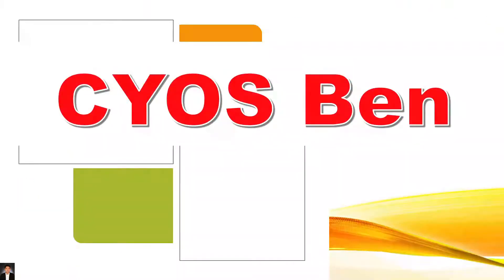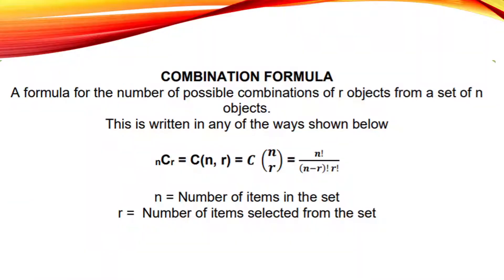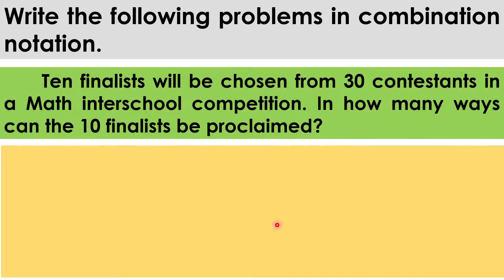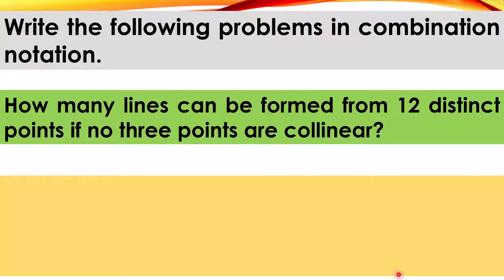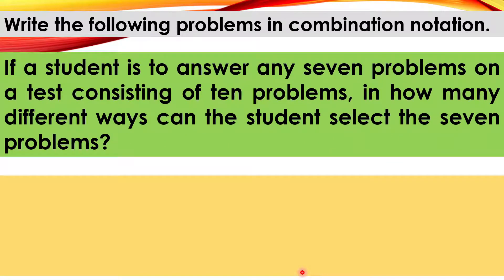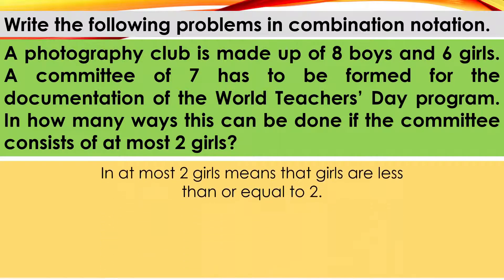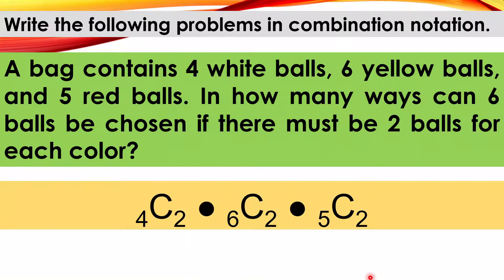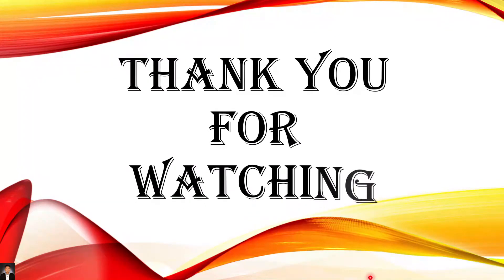Writing Combination Notation